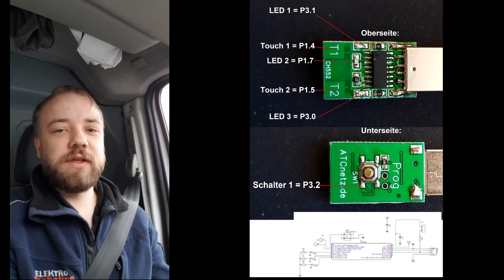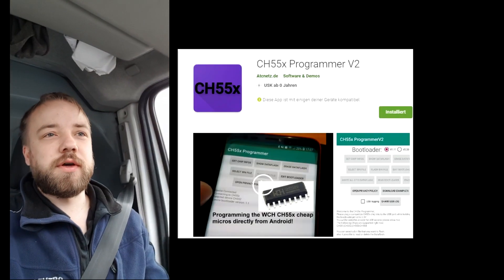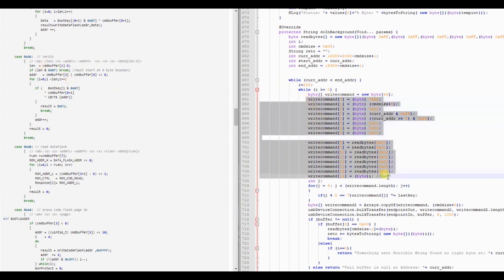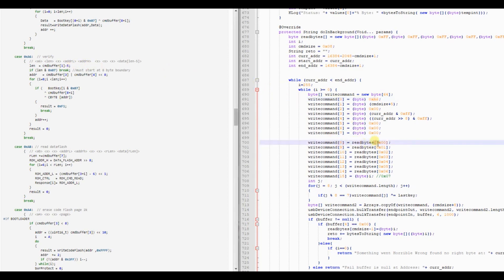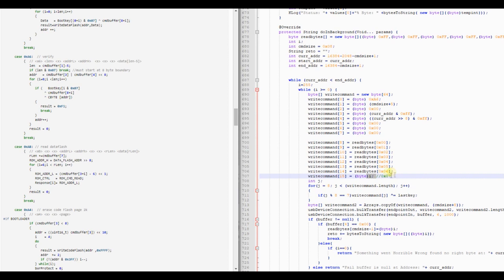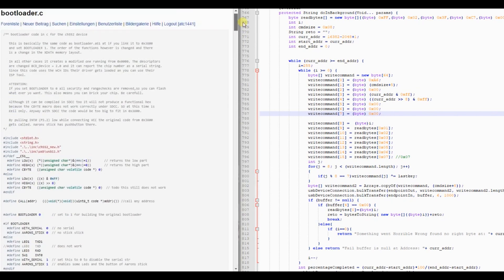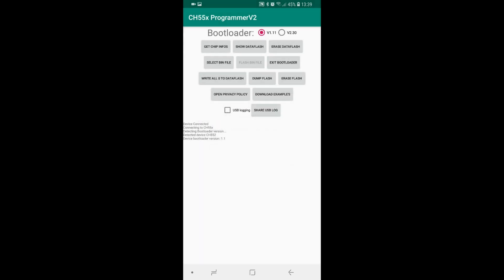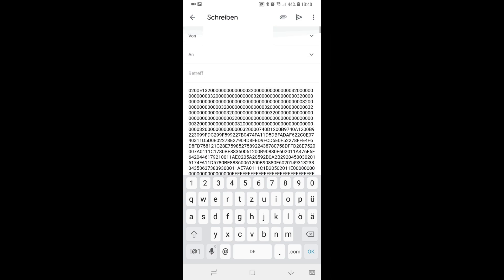Dump Flash of WCH CH552 Chip series using its bootloader vulnerability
Explaining of the Ch55x Series Bootloader vulnerability.

Normally this chip does not have a function to read back the content of flash but with this it is possible.

This "hack" works on CH551 CH552 CH553 CH554 CH558 and CH559 chips from the company WCH

Thanks to Thomas :)